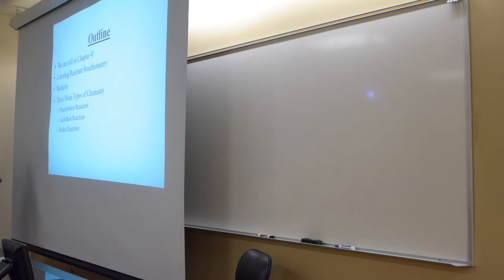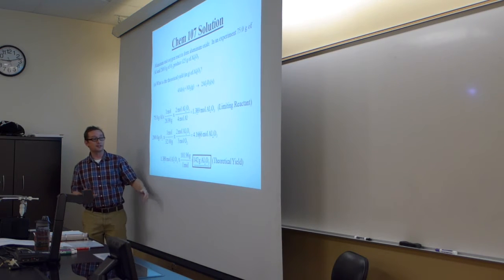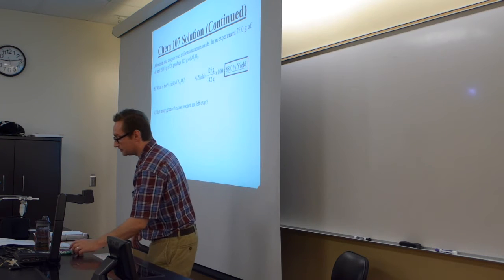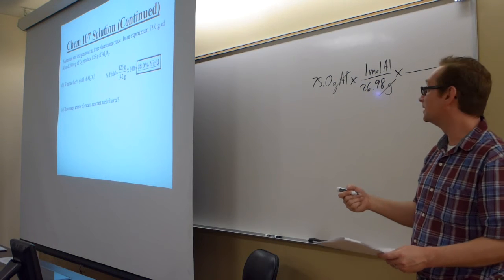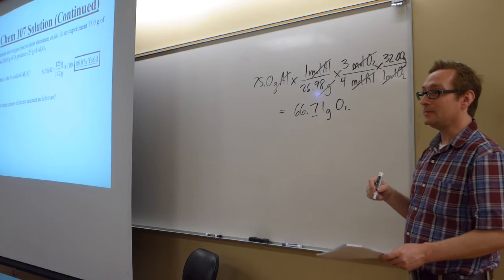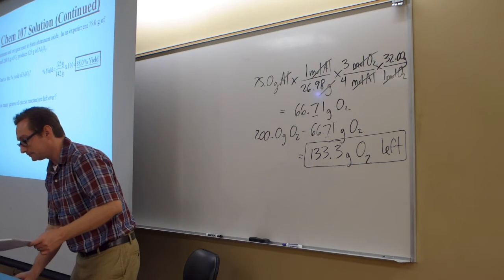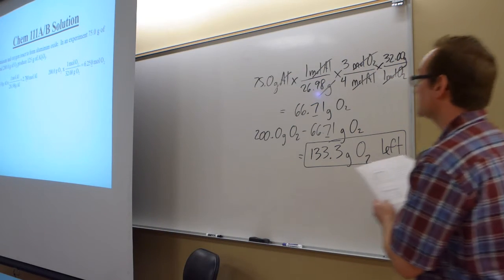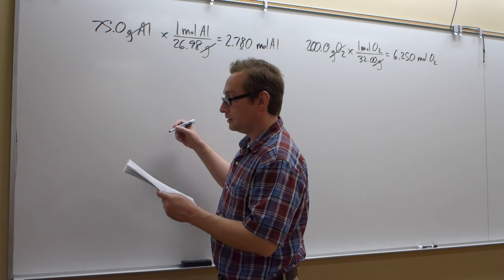Stoichiometry II - Beginning Limiting Reactant